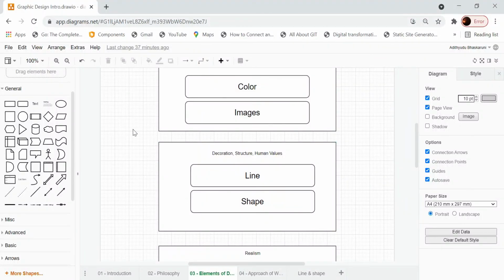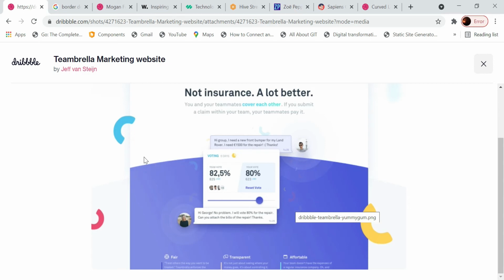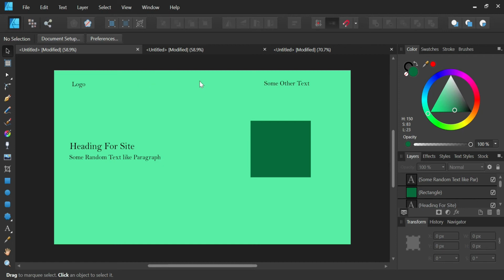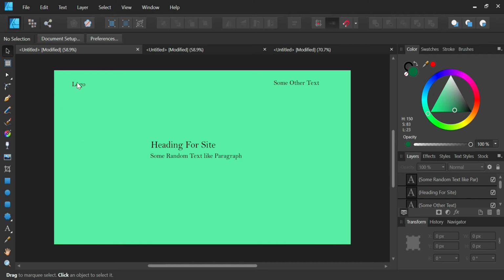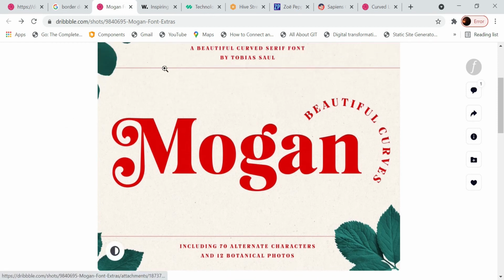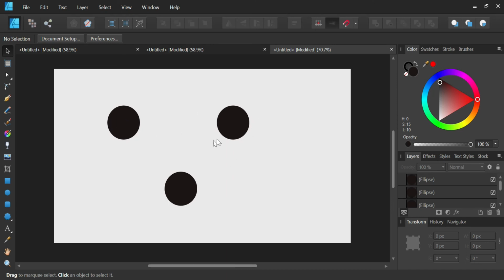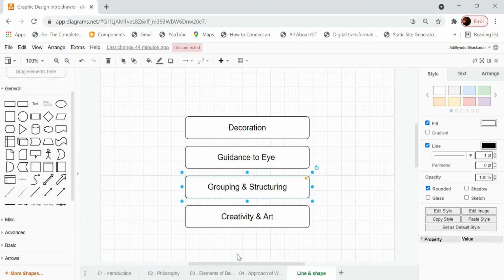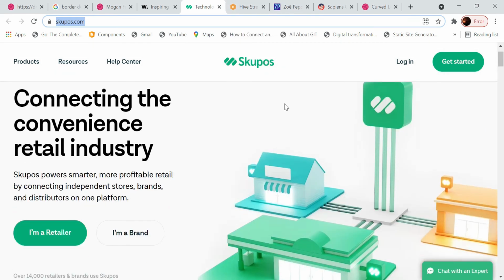#40 - Why, When & How to Use LINES & SHAPES in Website Design | UI Design Basics for Developers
In this lecture I have explained how and when the lines and shapes should be used as part of web design.